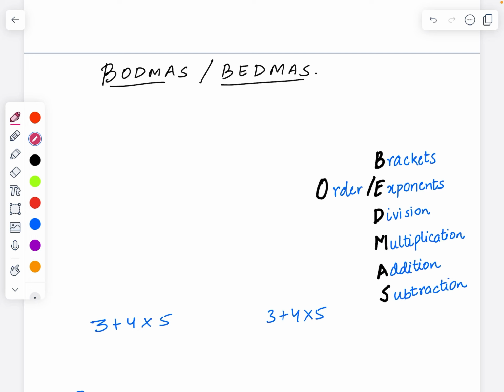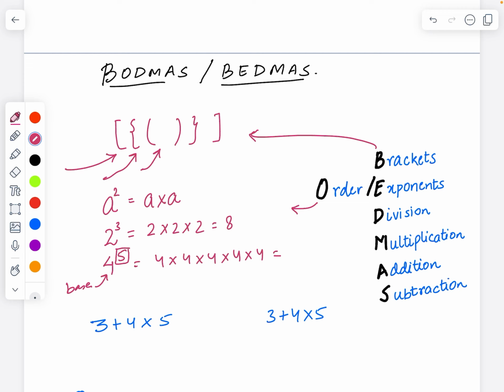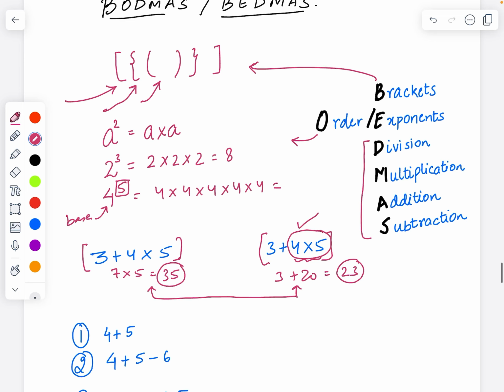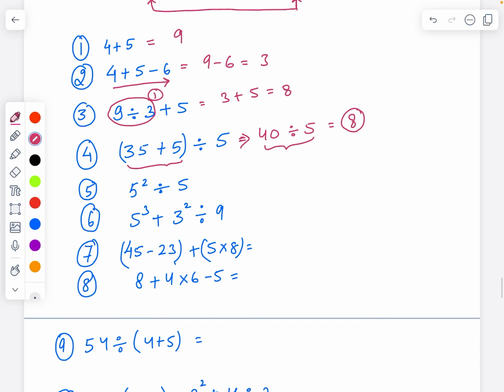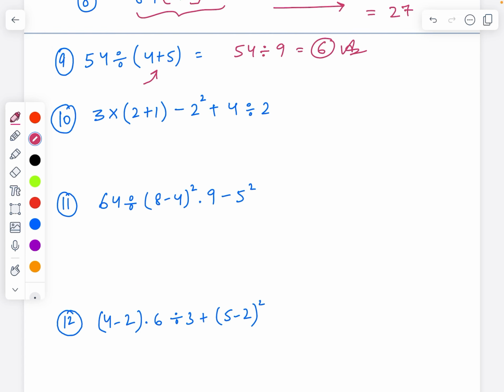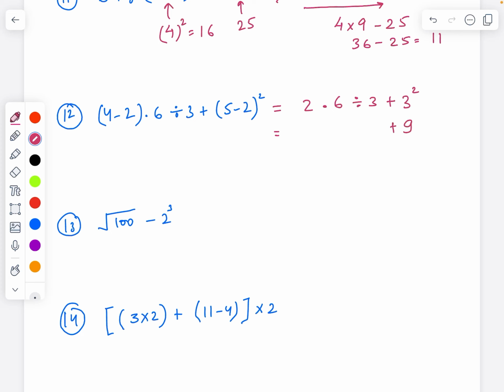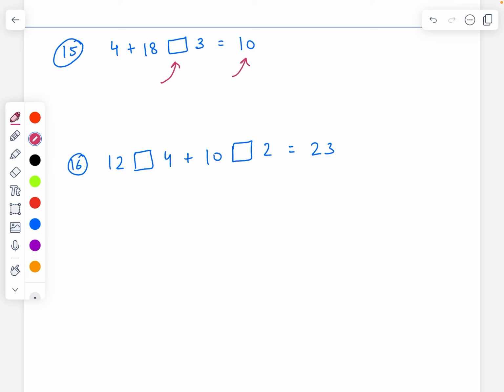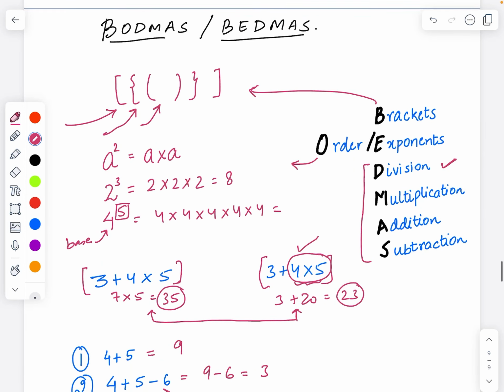BODMAS / BEDMAS | Mathematical Fundamentals